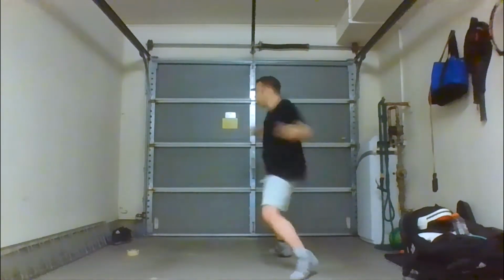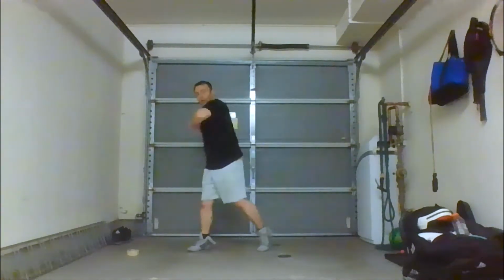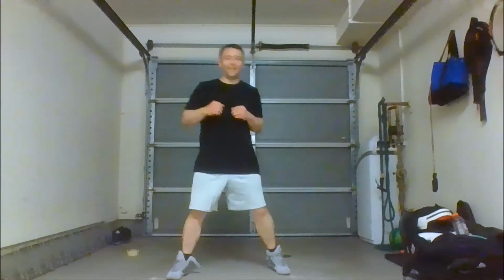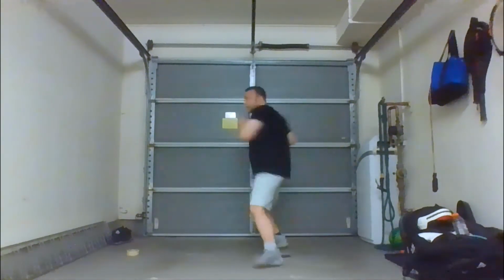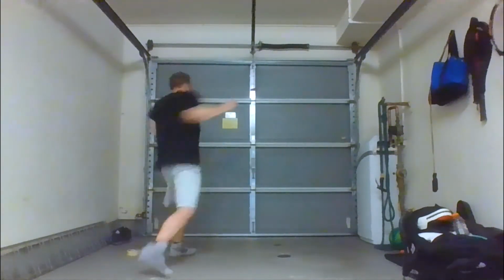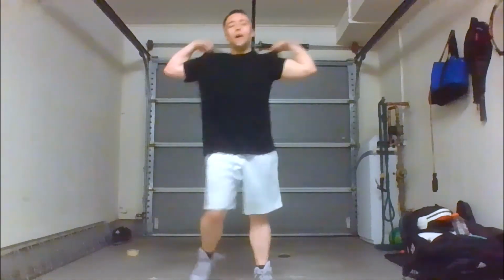Expert Pendulum Power Punching Drill by Mathew Fouts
EXPERT PENDULUM POWER PUNCHING DRILL

Mathew Fouts explains the Expert Pendulum Power Punching Drill in this fight training video.

Mathew Fouts is a highly regarded boxing and personal trainer.  This is an excerpt from SHADOW BOXING MASTERY available from DynamicStriking.com.